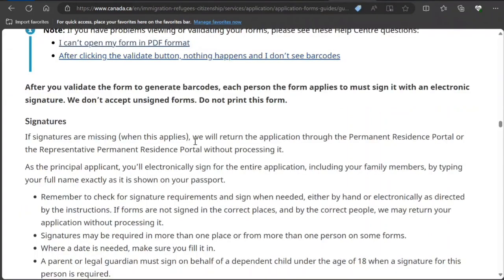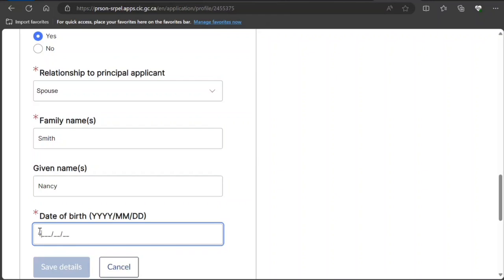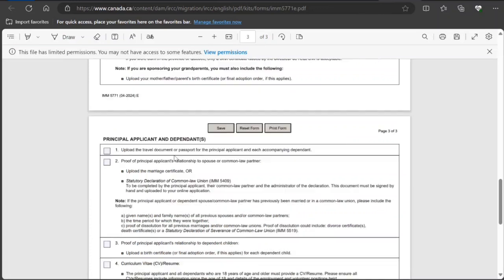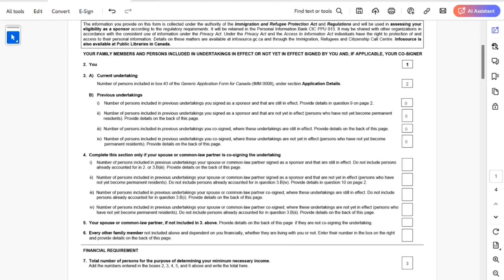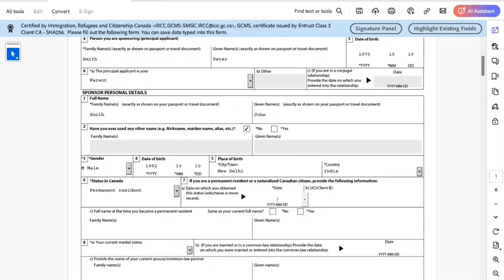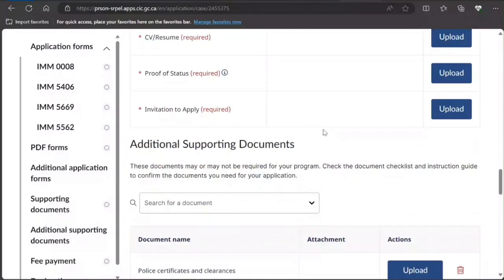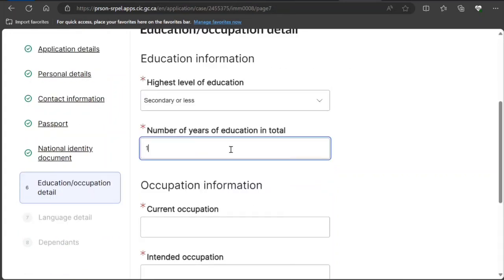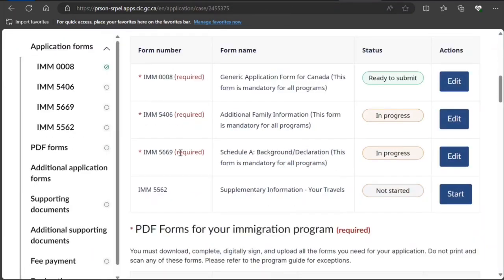How To Online Apply Parent and Grandparent Sponsorship Process Canada Step by Step Full Information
Hello,

In this video, I have the entire process of Parent and Grandparent sponsorship in Canada step by step.

Digital Imm 5406 Additional Family Information Form  How To Fill Write Names In Your Native Language